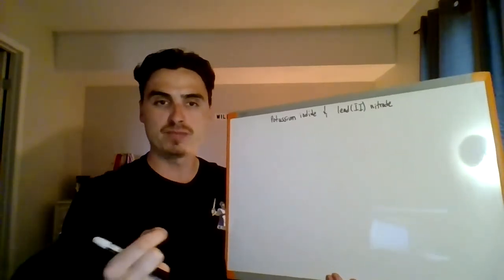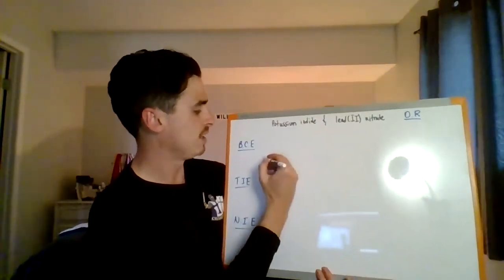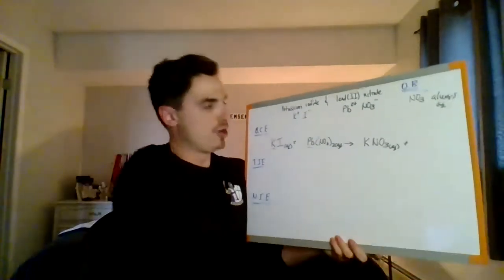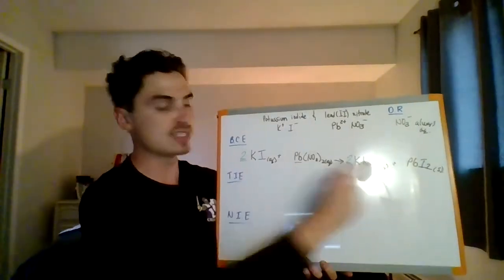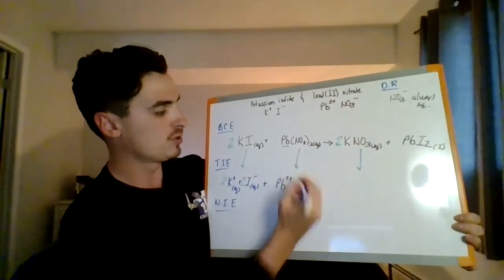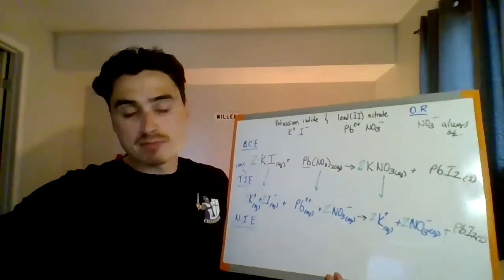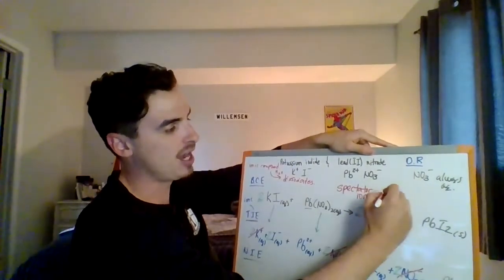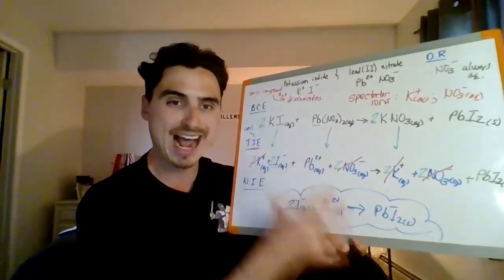Net Ionic Equations (1)